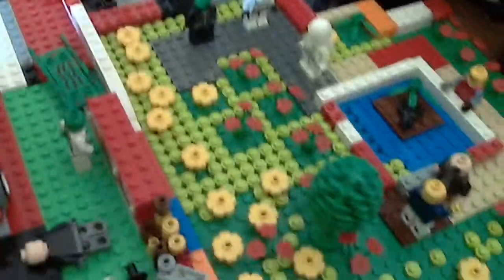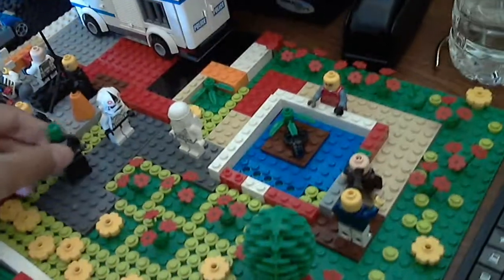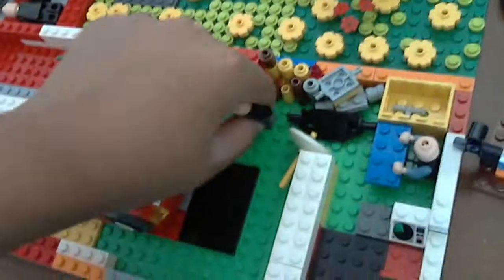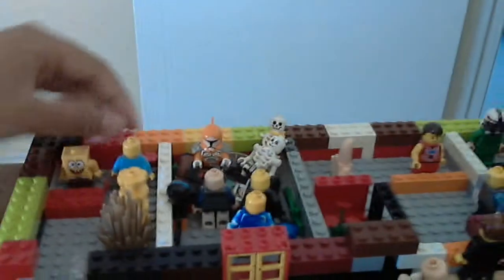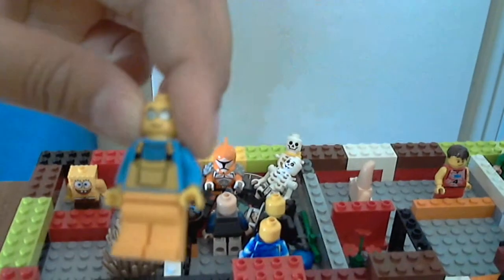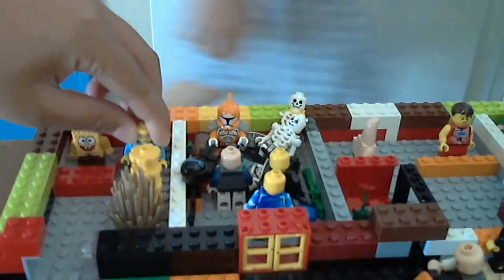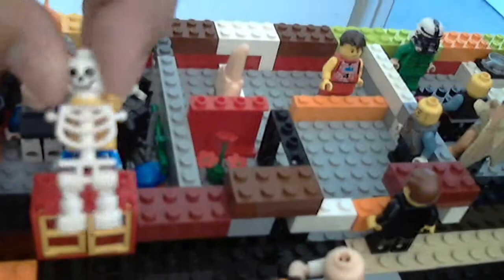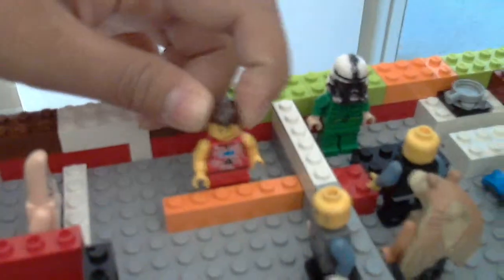lego city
i hope u guys like it